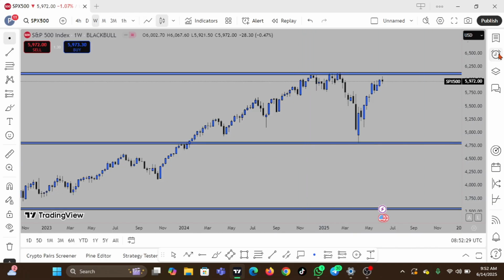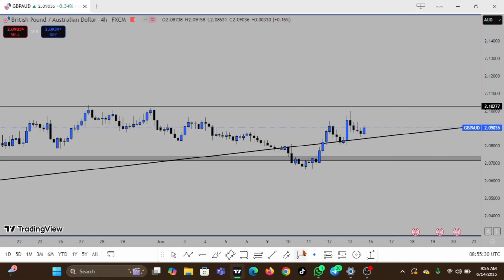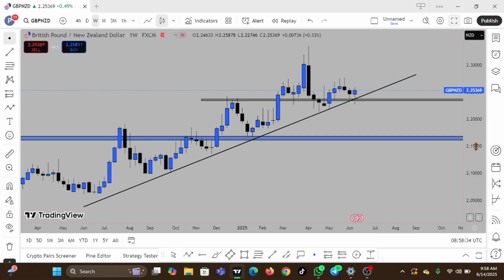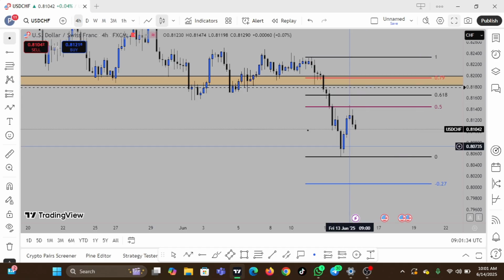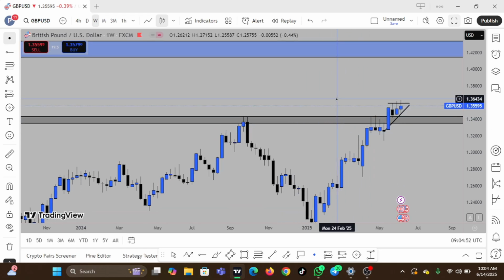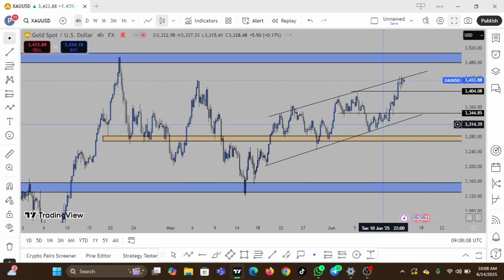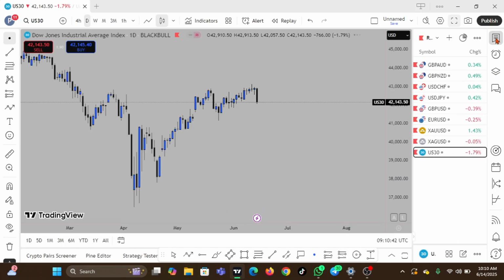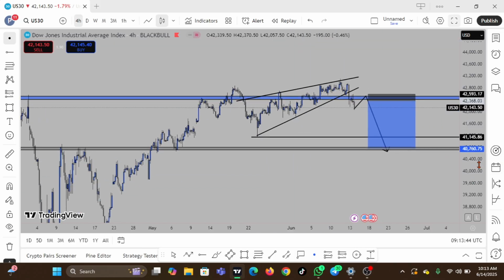PASS YOUR PROP FIRM CHALLENGE WITH THIS PAIRS THIS MONTH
Sharing with you, juicy opportunity across different market. You can pass that prop challenge with the nugget share in these video.